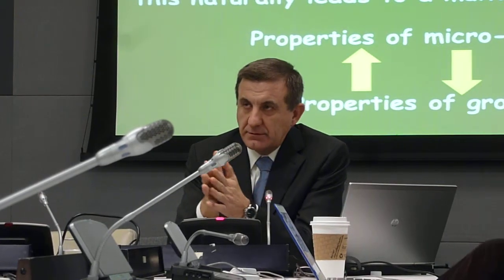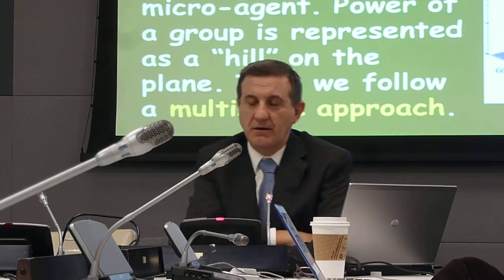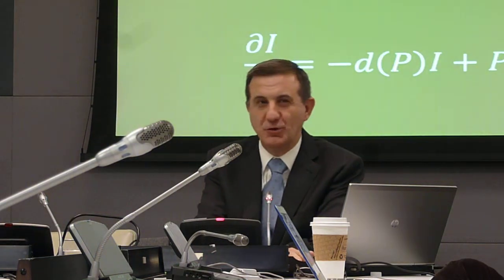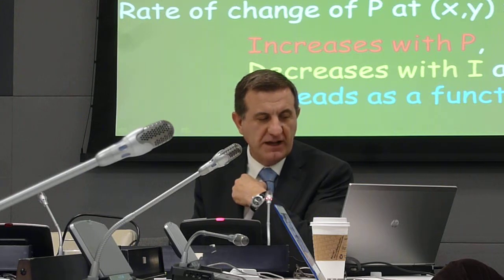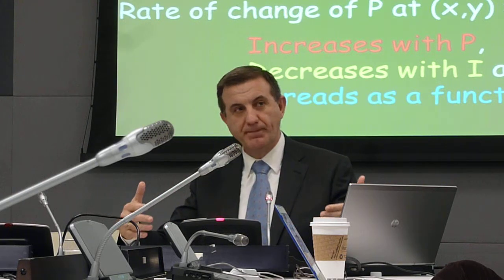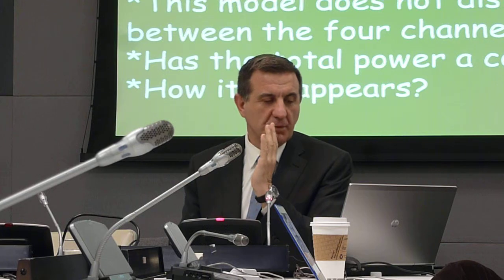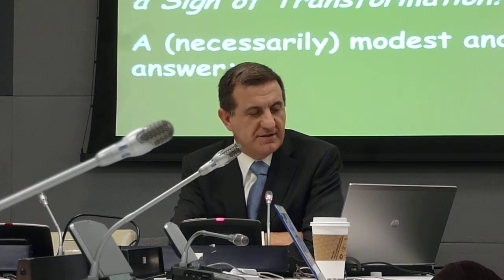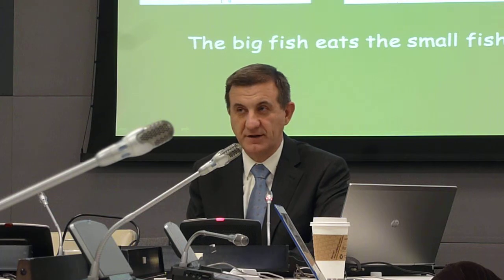Panel: The Decline of Power in Modern Democratic Societies -5 Dr. Casasus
November 4th, 2013  United Nations, New York
Speakers:
Dr. Riccardo Colasanti, Director, Rielo Institute for Integral Development. The Decline of Power: a Symptom of a Growing Disease or a Sign of Transformation?

Dr. Luis Casasús, Professor, Polytechnic University of Madrid, Spain. The Decline of Power: A complex problem of multiple scales

In his last book The End of Power: From Boardrooms to Battlefields and Churches to States, Why Being in Charge Isn't What It Used to Be, Moises Naim states that power, from a global point of view, is decaying. Naim argues that we are living in a world where the economic, political, and religious powers are less free to operate; big institutions are conditioned by mass-media, social media, and internet as never before.

If there is, as Naim states, a universal decay of power, we should try to understand whether it depends on the increase of complexity of the modern world, or if it is a symptom of power transition. In the latter case, the decline of power doesn't indicate the transfer of hegemony from one dominant country to another, but may be symptomatic of a forthcoming deep transformation of modern societies. Therefore, is the decay of power a symptom of a growing sickness of democratic societies, or the first sign of a profound transformation?

The Catholic University of Loja, Ecuador (UTPL) Edward Cardinal Egan Catholic Center at New York University Prof. Dominic J. Balestra, Former Dean of the Arts and Sciences Faculty of Fordham University & Former President of the American Catholic Philosophical Association World Youth Alliance (United Nations)